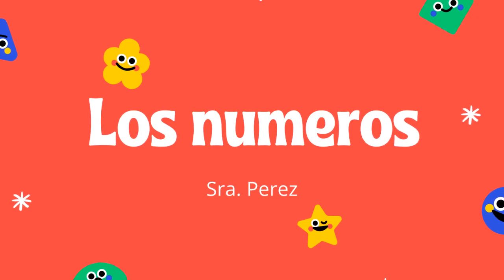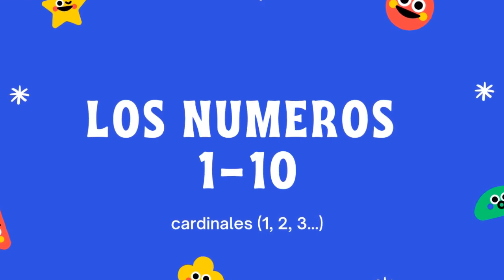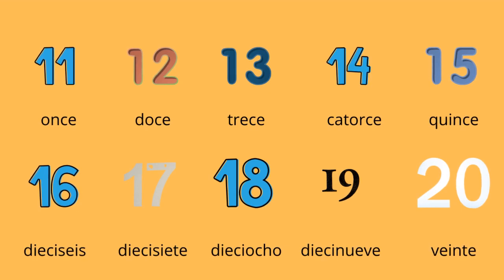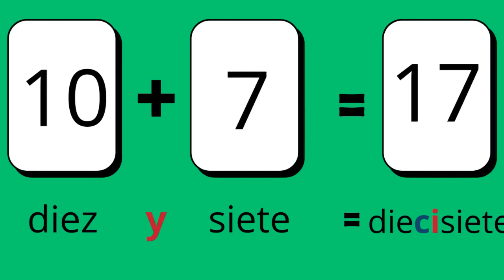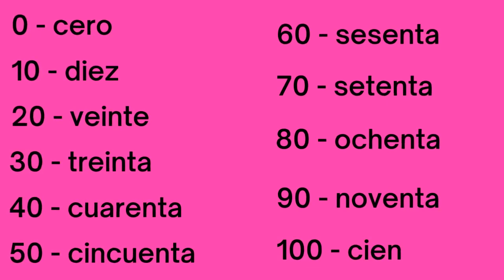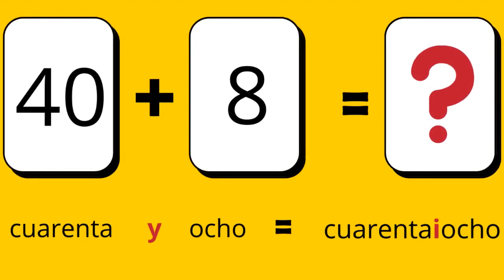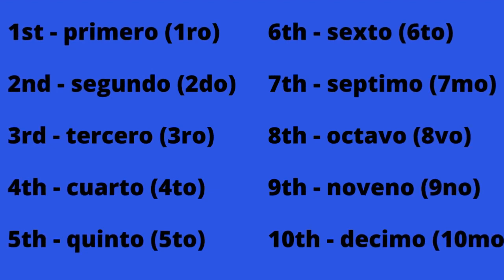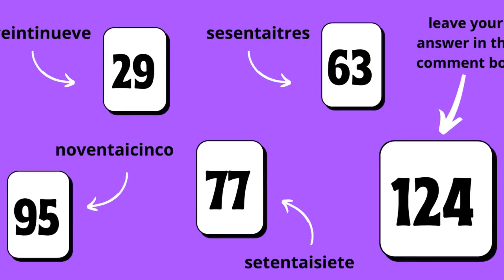Los Numeros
Learn all about Cardinal and Ordinal numbers.

Follow me in IG @thereal_sraperez